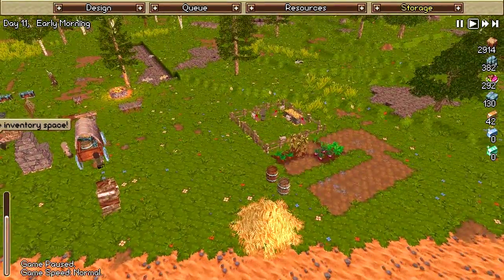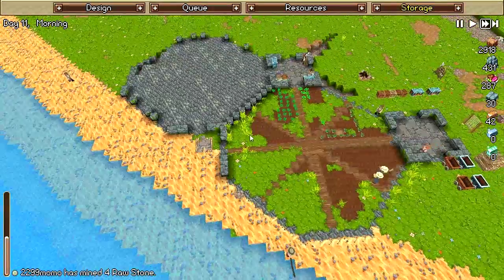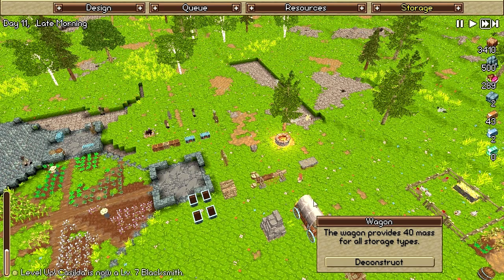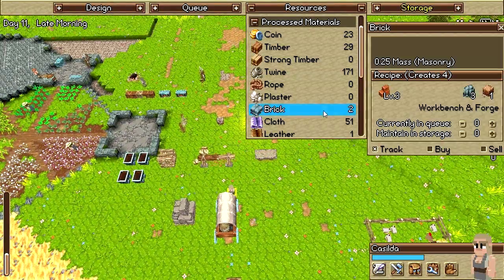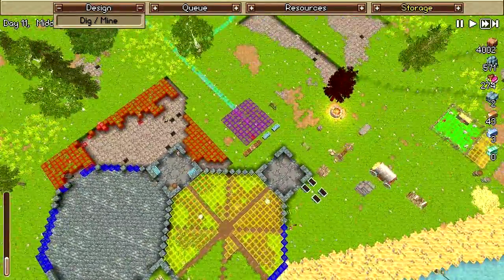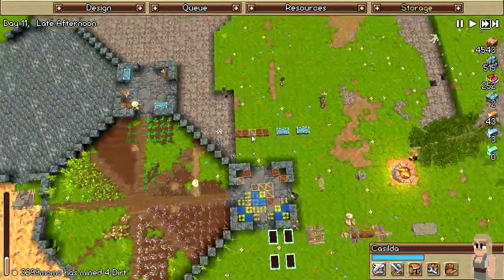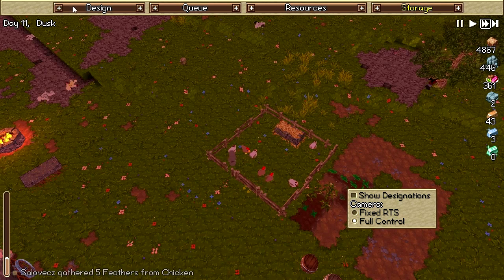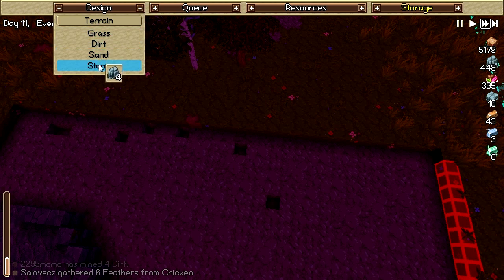Crate Moving - Timber and Stone 1.6 (S04 E11)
Timber and Stone or TaS is a game that was released in a beta state late 2012 and I have covered with 3 full seasons of let's play gameplay. Patch 1.6.3 is now released so Timber and Stone has returned! For those unfamiliar with the game, Timber and Stone is sort of similar to Dwarf Fortress, Towns and Gnomoria but also different.

Timber and Stone 1.6.3 part 1 wooooo!